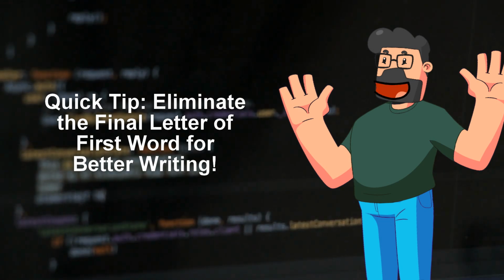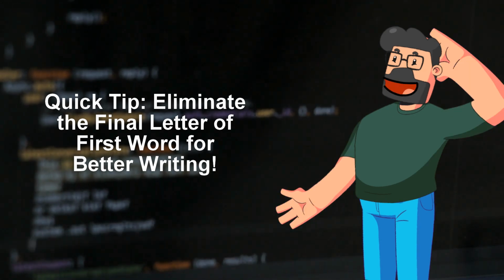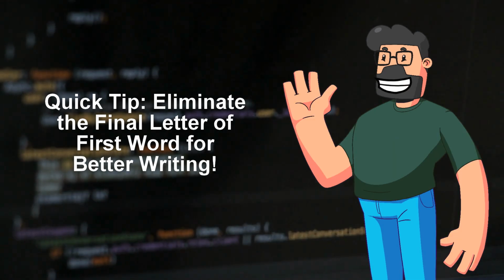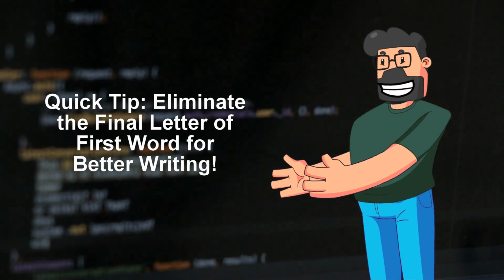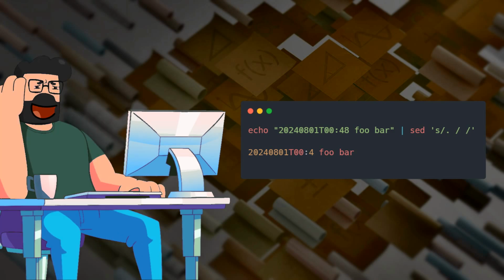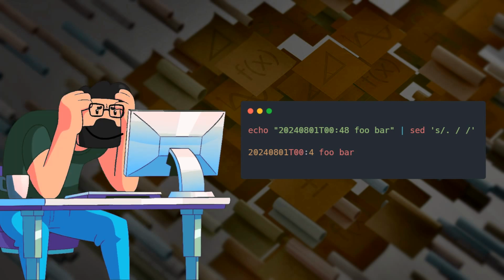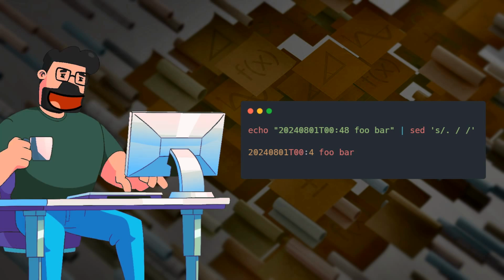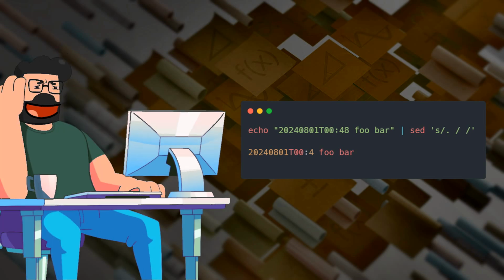Quick Tip: Eliminate the Final Letter of First Word for Better Writing!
Learn a quick tip to improve your writing by removing the final letter of the first word in this video tutorial. Remove last character of first word.

✅ VIDEO INFO:
00:00:00 - Solving tricky sed string manipulation problem!
00:00:24 - 'Simple solution: use sed command.'
00:00:53 - Remove last character from first word.

This solution would not have been possible without the contributions of users: imac and anubhava